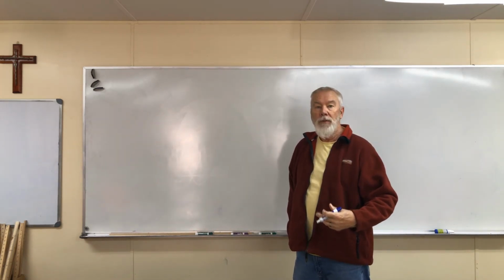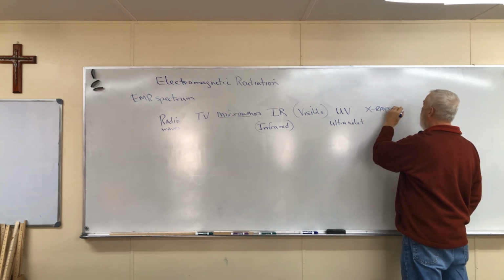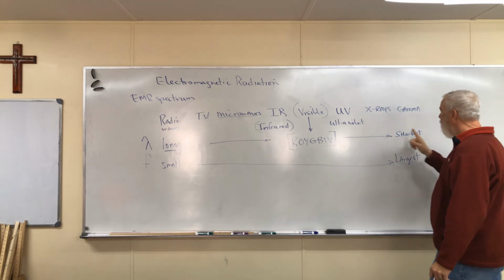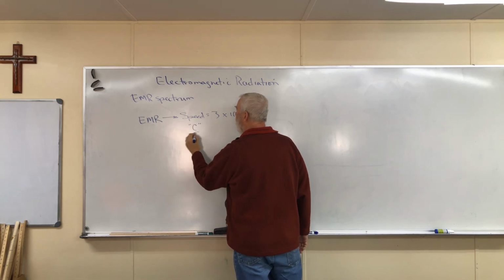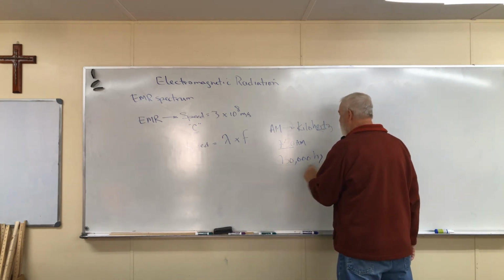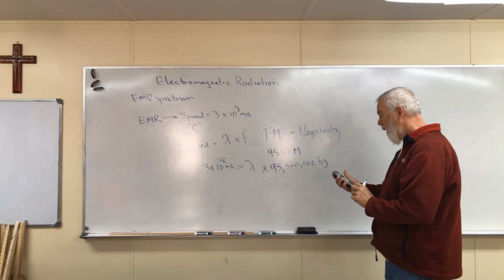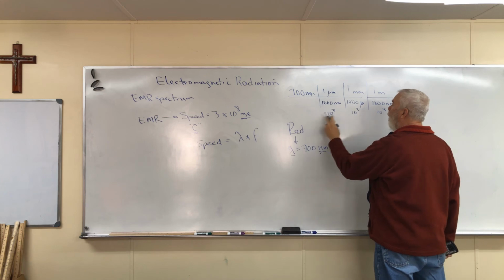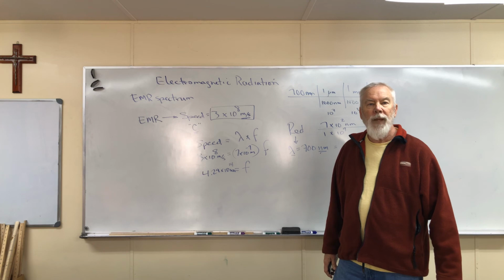Intro to light pt 2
Intro to the EMR and it’s spectrum. Simple calculations using speed = wavelength x frequency